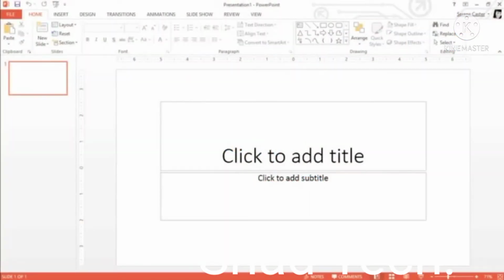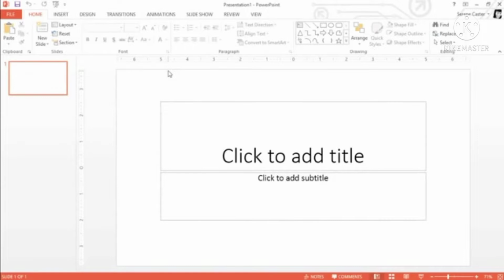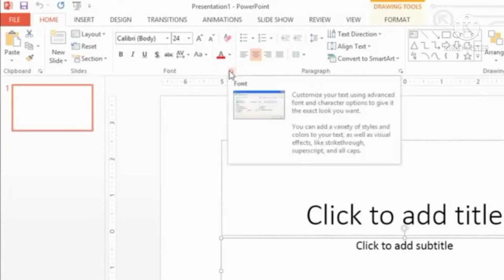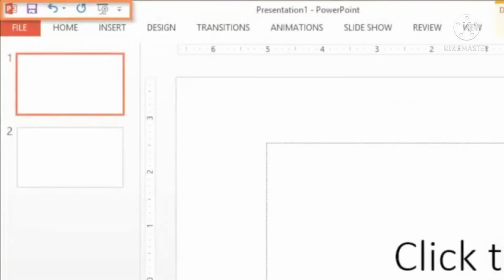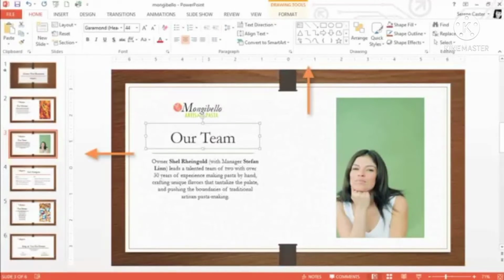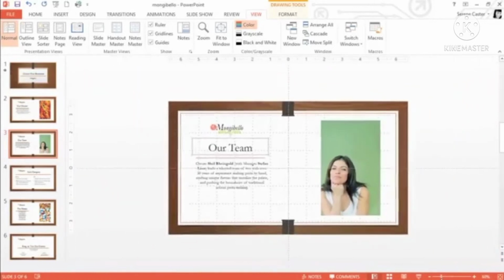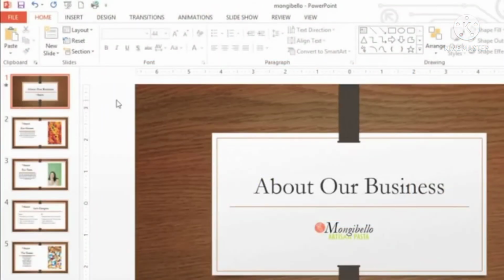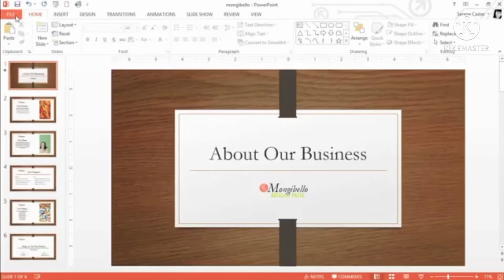Power Point 2013 2010 presentation Method ✓100% @Shad Tech.Method Of Ms Office Office☝☝ @ShaD Tech.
Learn power point enjoy the office job. Office Work @Enjoy Your Work With MS Office .
Outstanding Performance, With Zaffar Shad.
1-How to Learn Excel.
2- How to Learn MS Office.
3-How to Learn MS Power Point.
4-How to Learn Inpage.
5-How to Earn Online.
6-Knowledge is Power
7-Shad Tech.
8-Earn Money From Home Base